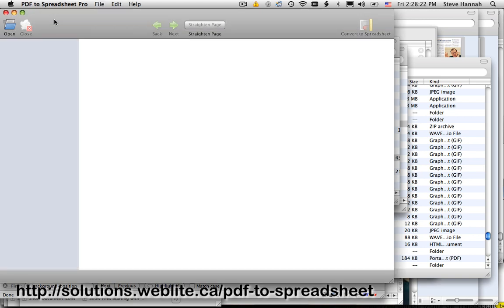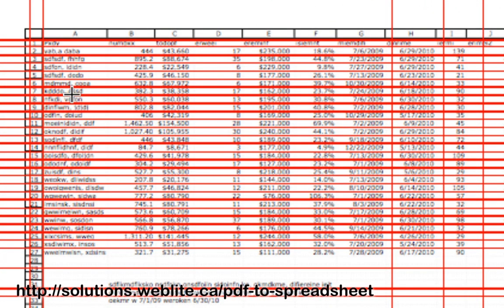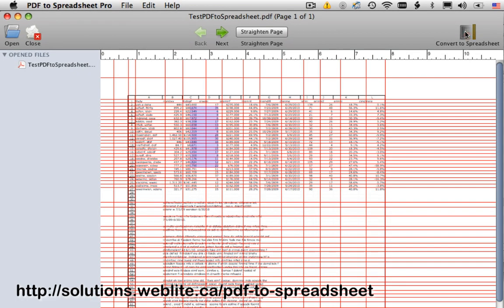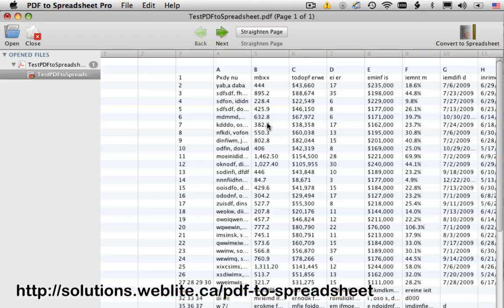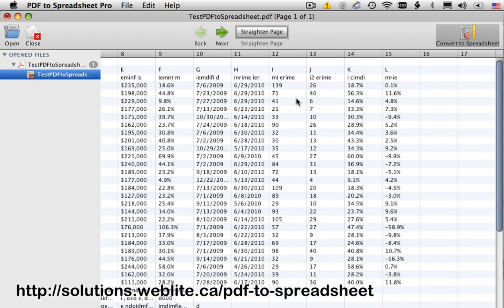Better Results in PDF to Spreadsheet using Select Region Feature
PDF to Spreadsheet Pro 1.2 includes a Select Region feature that allows you to specify a region in which to base its calculations of the row and column dividers.  If the application isn't detecting your rows and columns accurately you can usually get drastically improved results by selecting a smaller region and trying again.  This screencast demonstrates how the feature works.